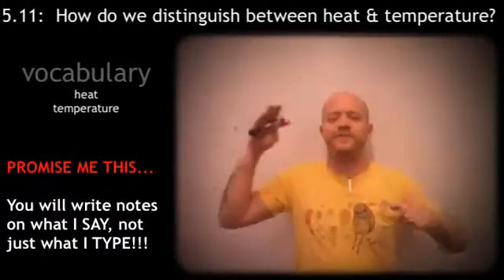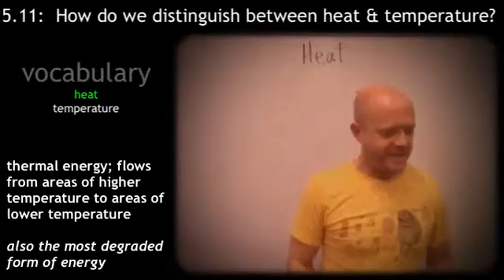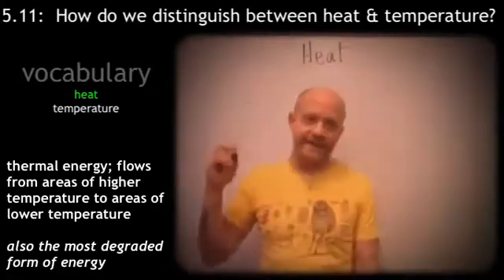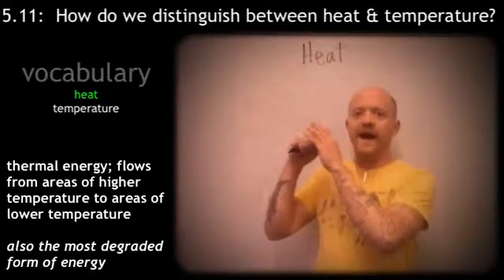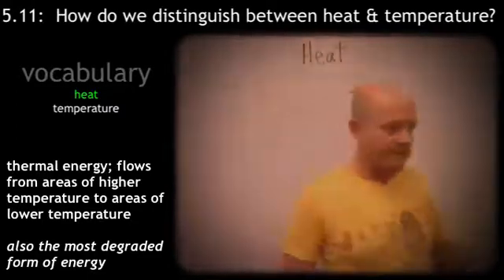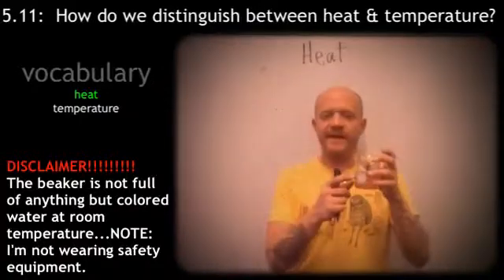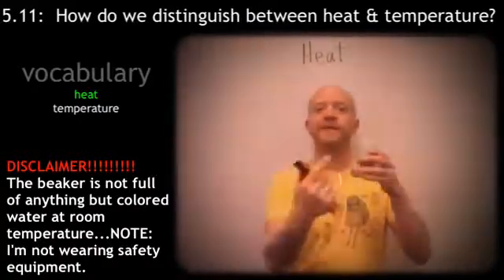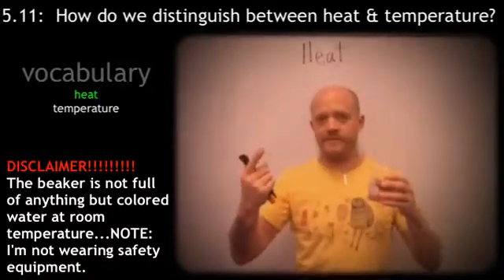5 11 heat vs temperature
This video explains the difference between heat and temperature.